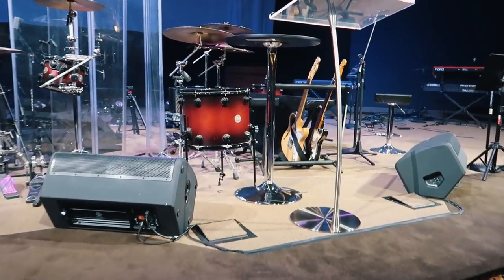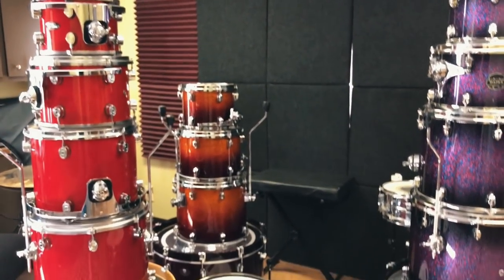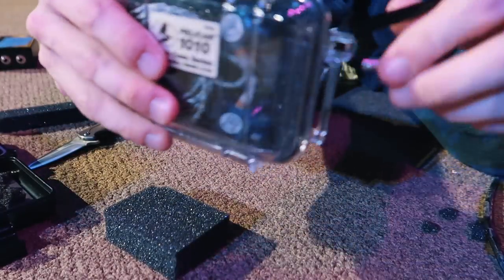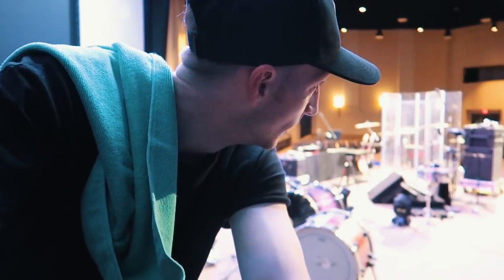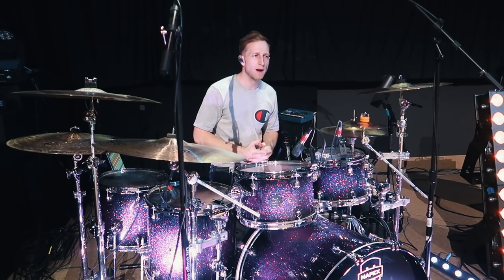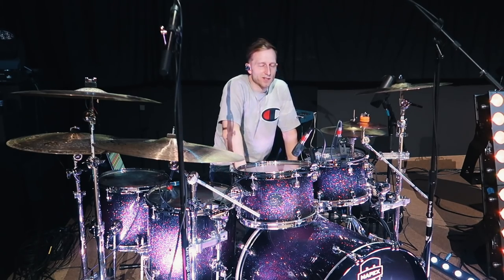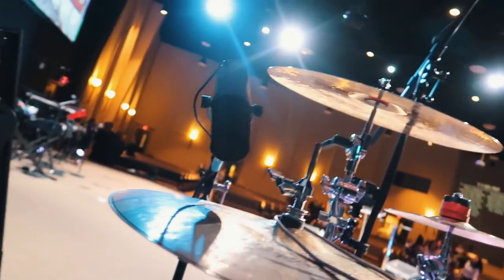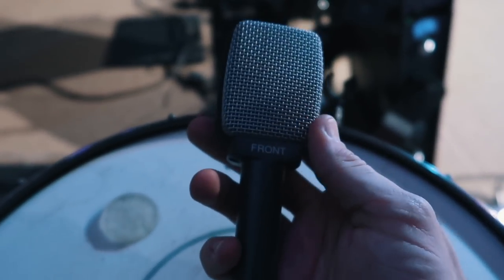Drum Vlog // Return of the Mapex!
MICS AND STUFF!!

Small headphone case
Headphone case foam
I’VE GOT MERCH!!👇🏼👇🏼👇🏼

I’VE GOT HOUR LONG LESSONS FOR $10!!

CRAZY STURDY $10 CAMERA CLAMP

1TB DRIVE
$45 IN EARS
MY MAIN VLOG CAMERA
(A BETTER VERSION OF) MY OTHER CAMERA
DRUMCAM CAMERA
GREAT DRUM COVER LENS
$10 CAMERA TO MIC STAND ADAPTER
GOPRO SUCTION MOUNT I USE
BEST $25 IN EAR MONITORS
BEST $89 IN EAR MONITORS
ZOOM IQ7 // IPHONE DRUM MIC!
CHEAP IPHONE LENSES (3 for $10)
GREAT CAMERA AUDIO + VIDEO
INCREDIBLE SNARE
2INPUT/2MIC FIELD RECORDER
PORTABLE 6 CHANNEL INTERFACE!
CHEAP SOFTBOX LIGHTING
DOPE SMALL LED LIGHT!
$30 WIRELESS LAPEL MIC
$5 PHONE TRIPOD ADAPTER
$20 OVERHEAD MIC

THE DRUM MICS I LIKE AND USE!

KICK MIC
SNARE TOP MIC
SNARE BOTTOM MIC
HI HAT MIC
TOM MICS!
OVERHEADS 1
OVERHEADS 2

Daniel Bernard
Royalwood Church
7803 Uvalde Rd.